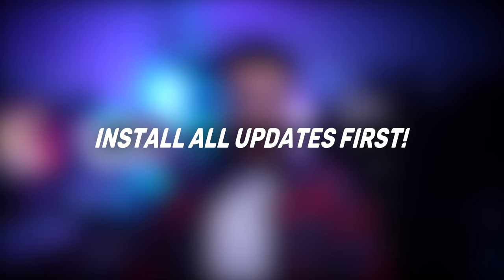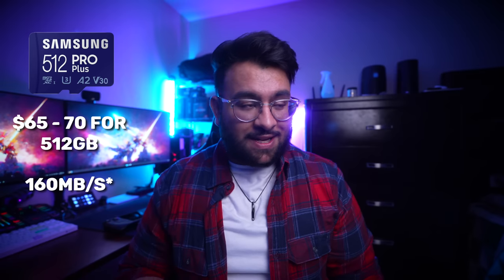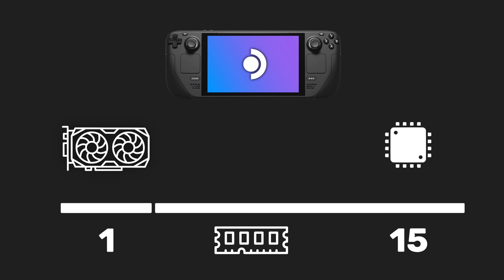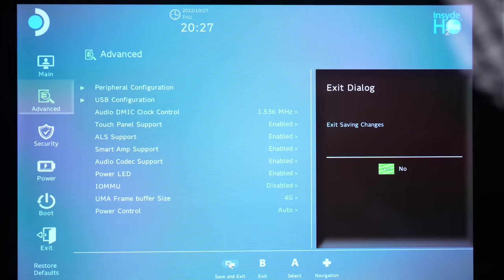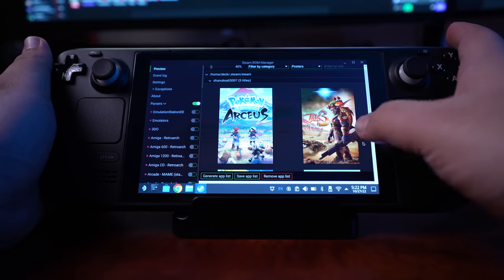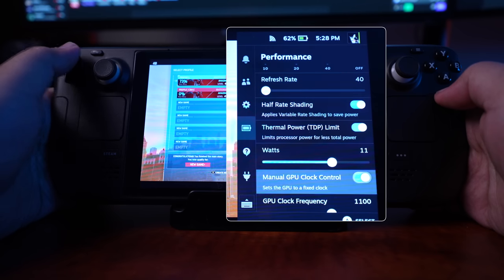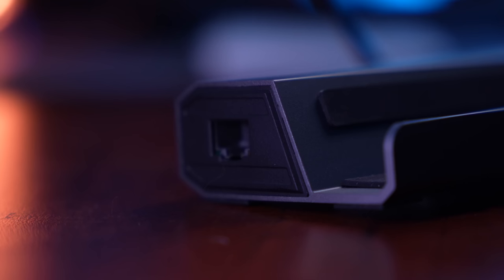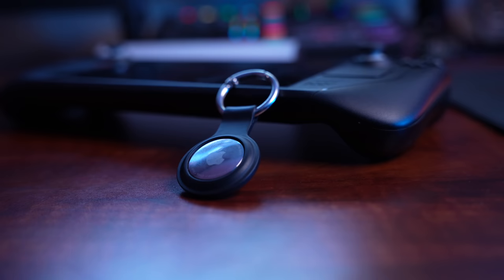TOP 10 Tips for New SteamDeck Users!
These are my Top 10 Tips for your shiny new SteamDeck

LINKS:

Samsung 512GB Micro SD Card*
Sandisk 1TB Micro SD Card*

Chapters
00:00 - Intro
00:17 - Tip 1: Install all updates first!
00:59 - Tip 2: Micro SD Card
02:20 - Tip 3: Change Frame Buffer Size
04:21 - Tip 4: Calibrate Battery
04:50 - Tip 5: ProtonDB
05:29 - Tip 6: Emulation Setup
06:08 - Tip 7: Per-Game Profiles
07:33 - Tip 8: Adjust TDP and Frequency
08:14 - Tip 9: Get a Dock
09:42 - Tip 10: Get a Tracker

What are you doing this far down? 🤨